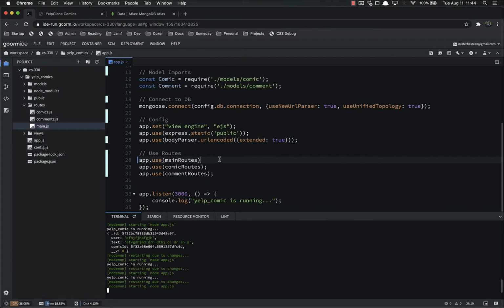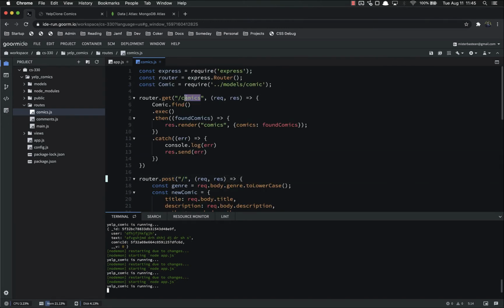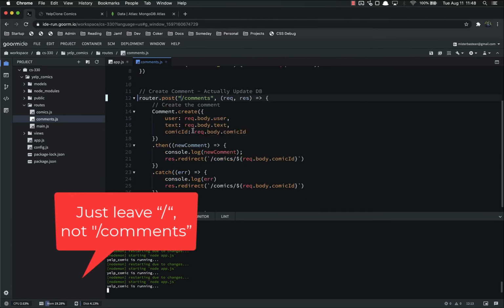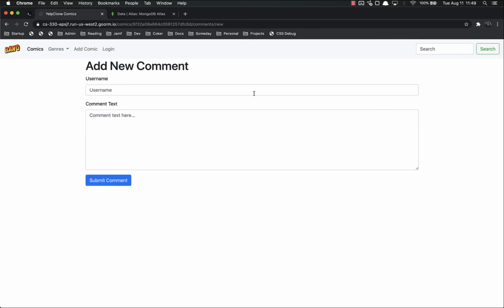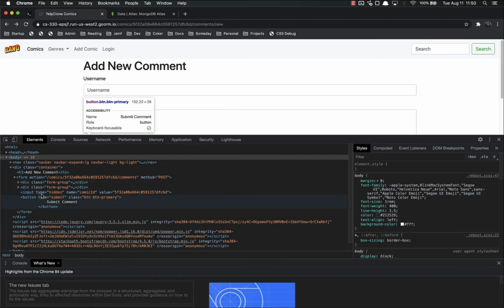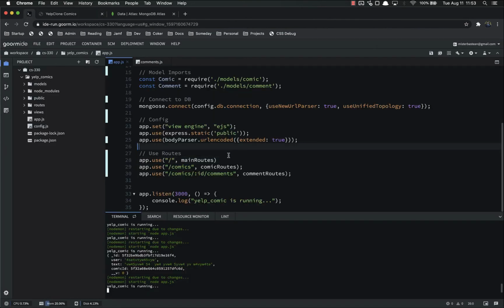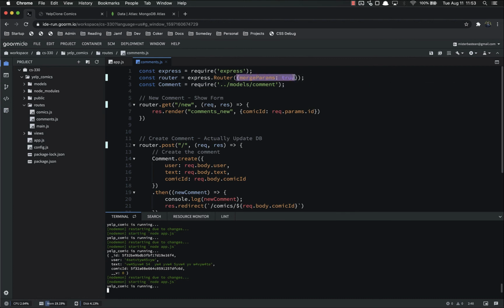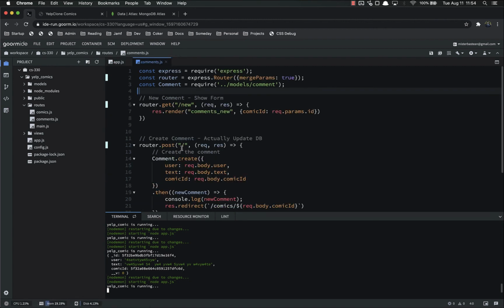Full Stack Web Developer Course: 11_8 - YelpClone: Route Refactoring (pt 2)